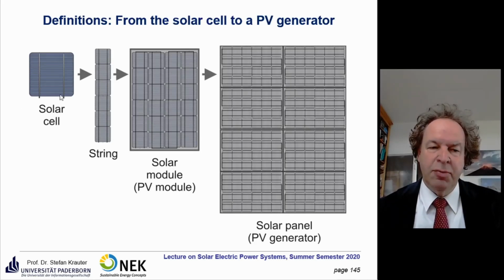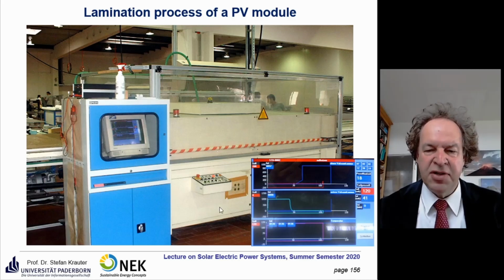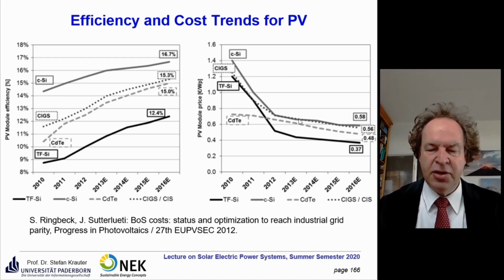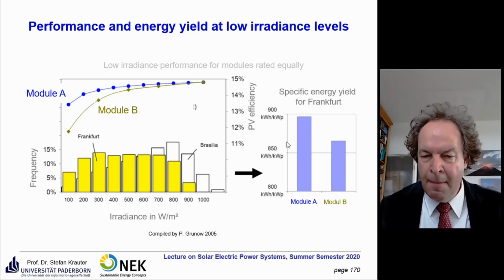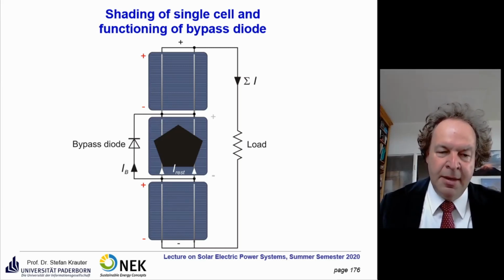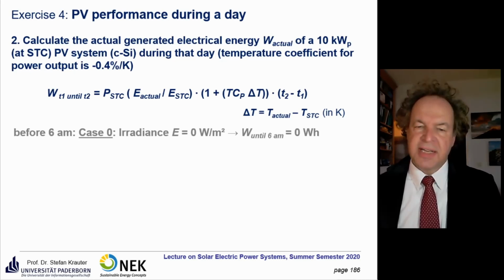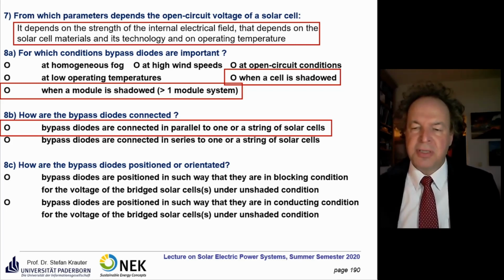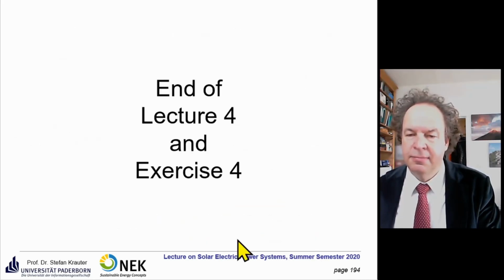Lecture 04 "Solar Electric Energy Systems" - PV Modules (with solved Exercise)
Strings of solar cells, Solar cell matrix, Lamination, Thin Film Technologies, Optical transmission of encapsulation, Performance Ratio, Bypass Diode, I-V curve of a PV module with a shaded cell. Including exercise and its solution at the end.